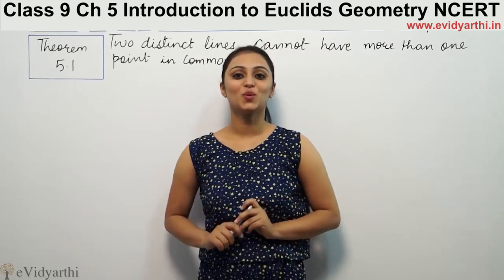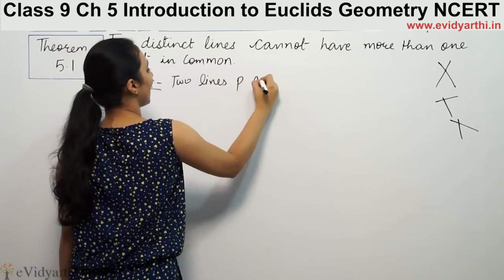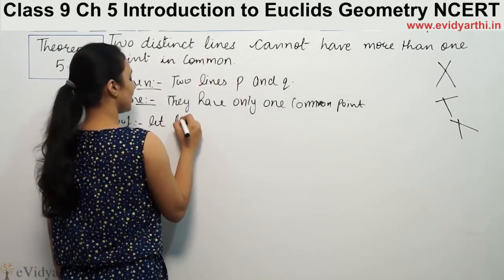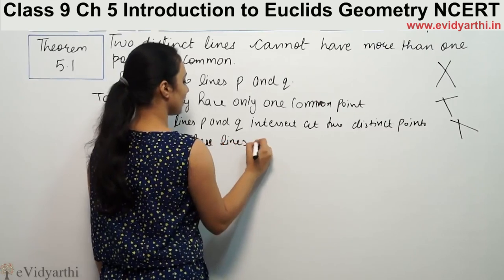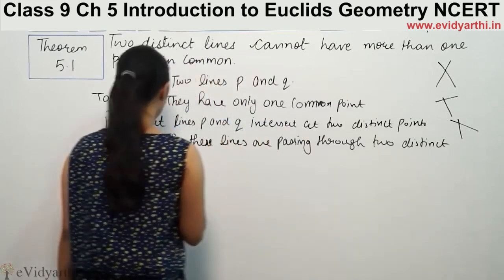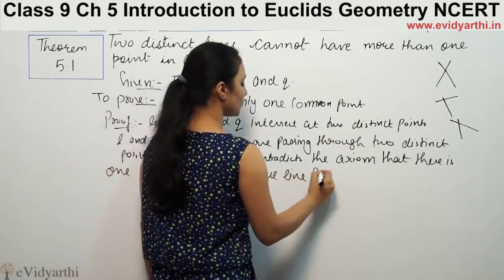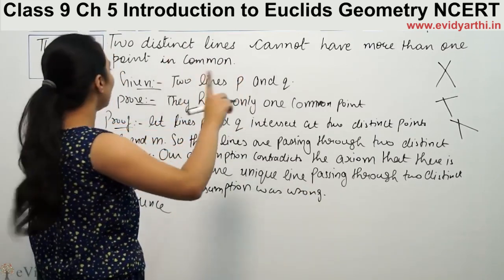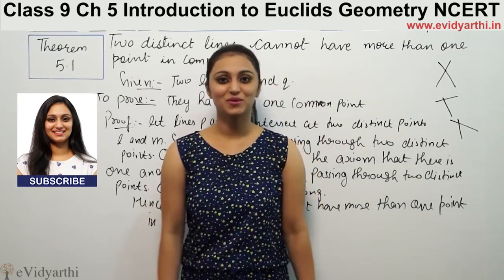Theorem 5.1, Page No. 67, Chapter 5 - Euclids Geometry, Maths Class 9th, NCERT- 2024-25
✔️ Class: 9th
✔️ Subject: Maths
✔️ Chapter: Euclid's Geometry
✔️ Topic Name: Theorem 5.1 Page No 67

0:00 Theorem 5.1